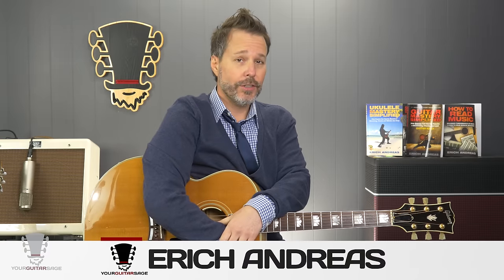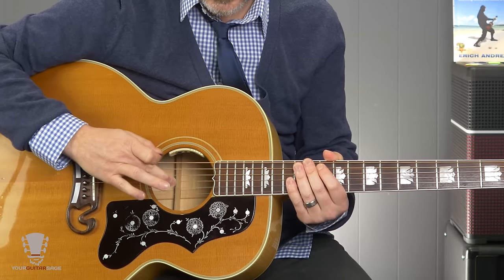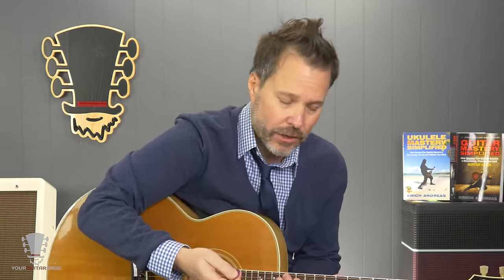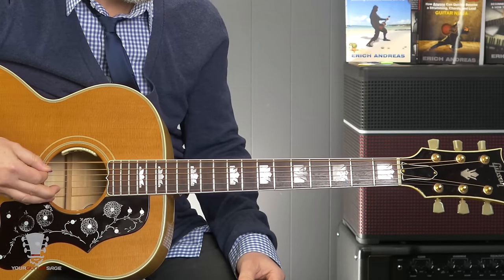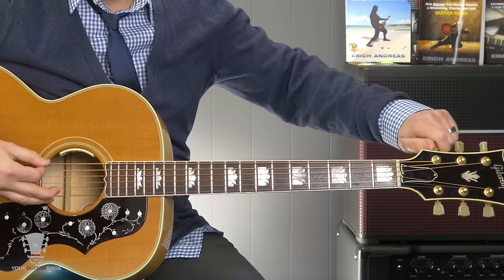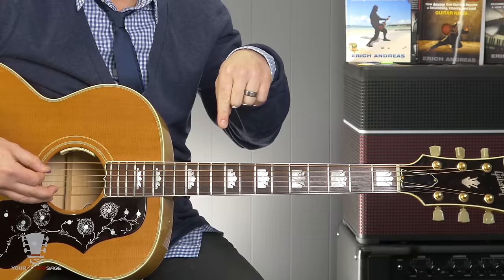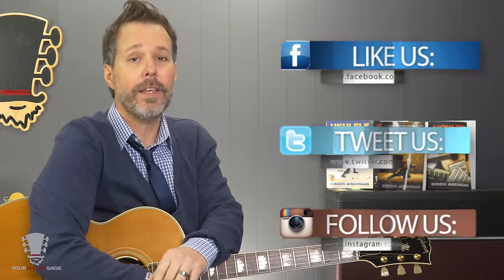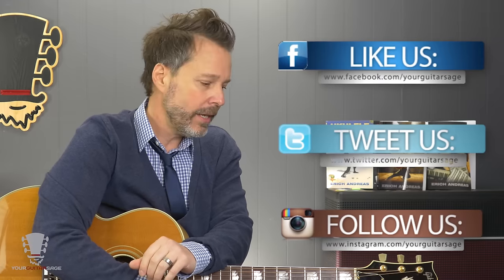How to Tune Your Guitar Without a Tuner For Beginners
In this quick lesson you will learn how to tune your guitar without a tuner.  Hope you enjoy this beginner tutorial on tuning your guitar.

now.

e

My Gift to You: The 36 Most Important Step-by-step guitar lessons that EVERY guitarist needs

Check out YGS store for more details of each course or lessons go